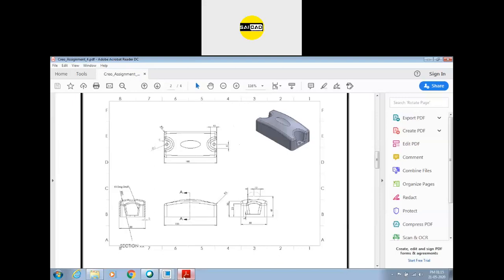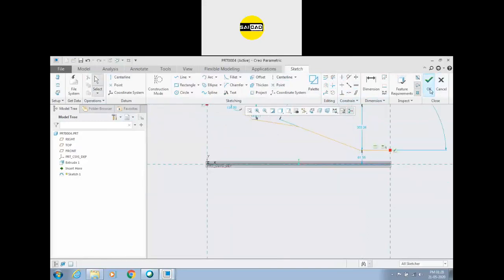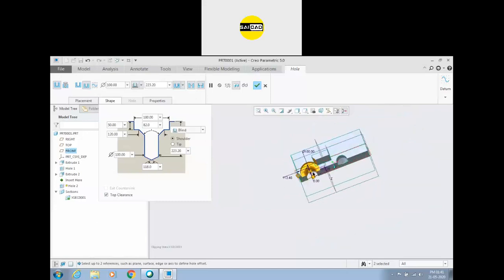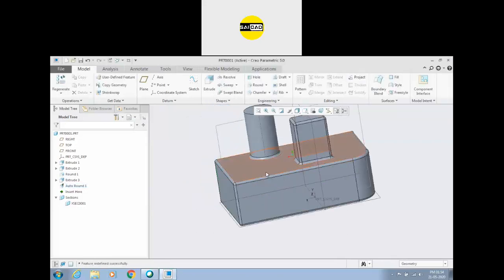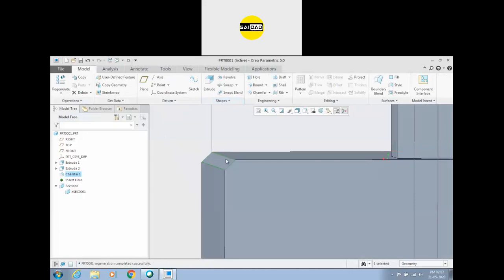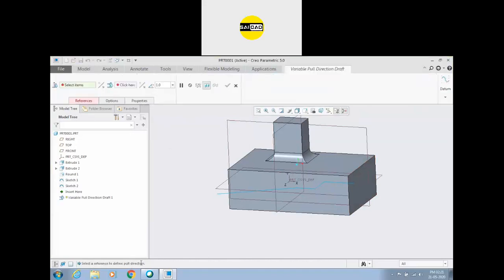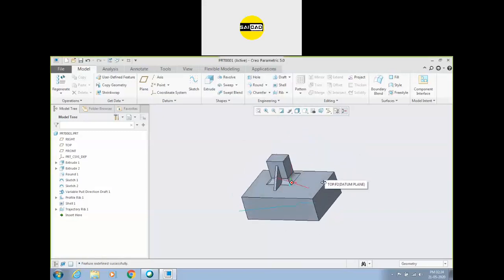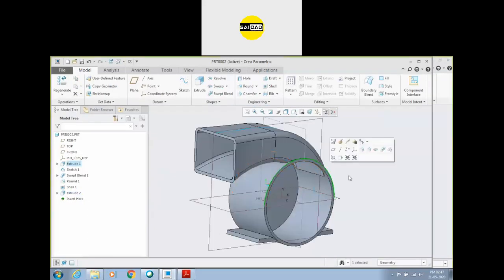SaiCad Creo Day 5 Live Video Recording | PTC Creo | Creo Tutorial for Beginners | SaiCad Centre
SaiCad CREO Online Live Session Recording Session 5

This session was recorded on 21st May 2020. In this session out Trainer has practically explained the basics concepts of CREO to attending students.This video is beneficial for students who missed the session or students who attended but have some doubts.

PTC began developing Creo in 2009, and announced it using the code name Project Lightning at PlanetPTC Live, in Las Vegas, in June 2010. In October 2010, PTC unveiled the product name for Project Lightning to be Creo. PTC released Creo 1.0 in June 2011.